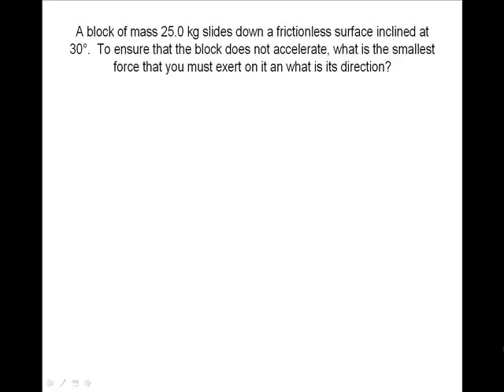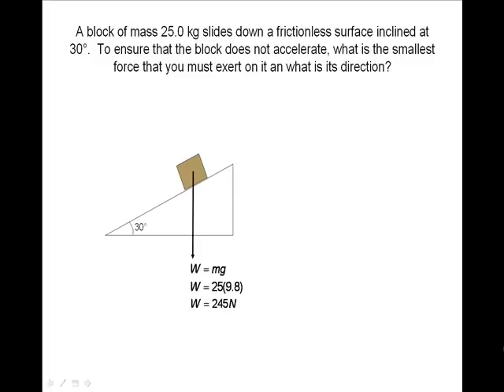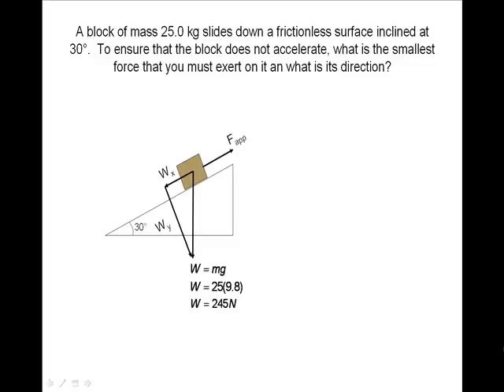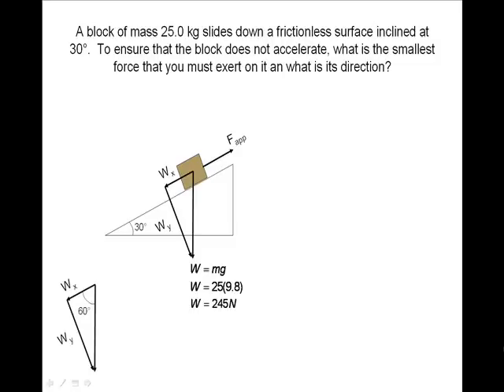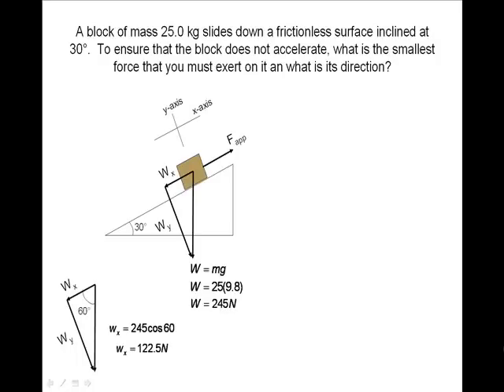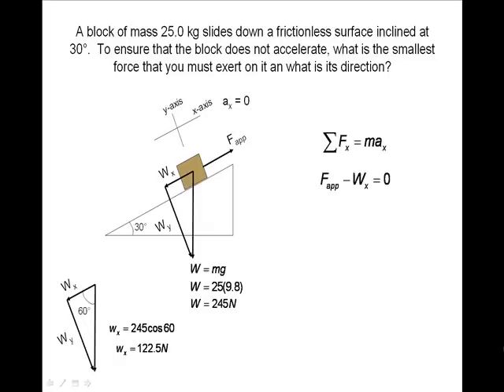Free-Body Diagrams and Translational Equilibrium2 animated physics problems solved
Force and Motion Free-Body Diagrams and Translational Equilibrium animated physics problems solved